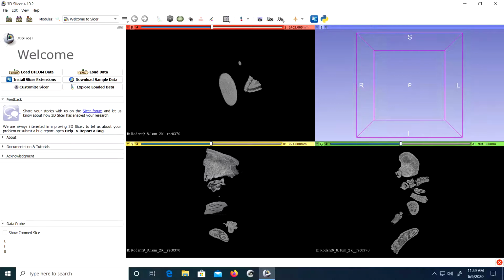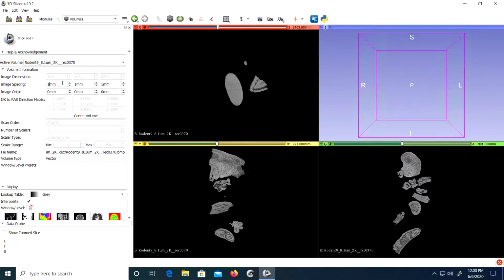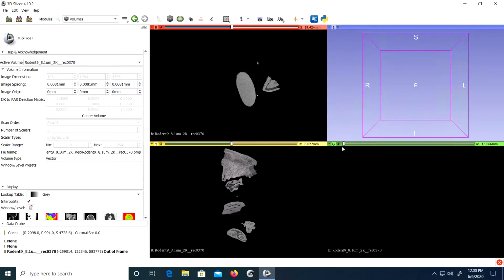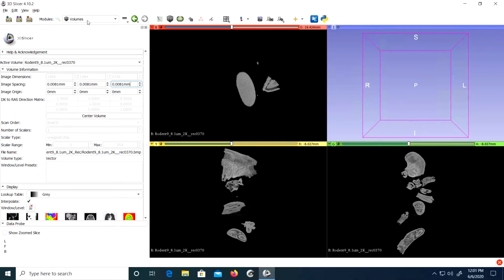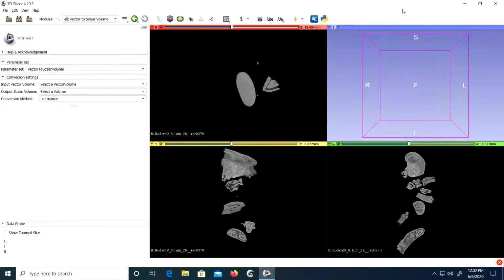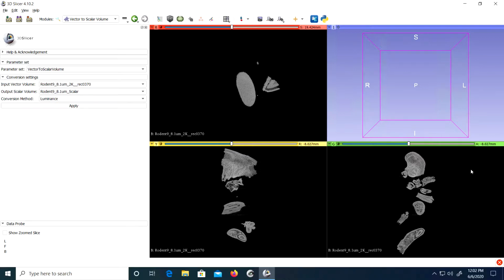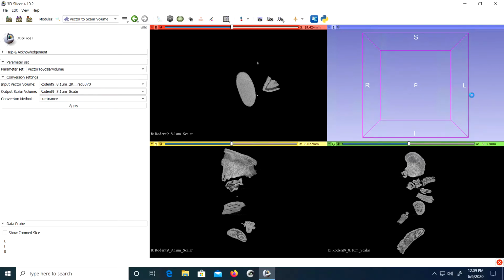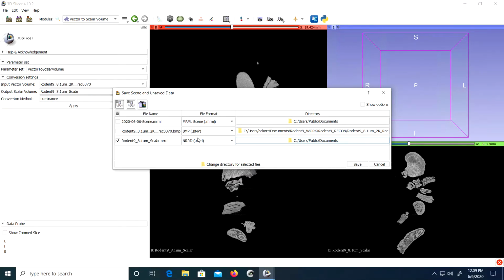Converting and Saving an Image Stack in 3D Slicer | Introduction to Digital Preparation Video 6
CT scan volumes come in many different formats, so converting and saving data into different formats is a useful function of 3D Slicer. This video goes over how to convert an image stack to an NRRD. I recommend saving working CT scans as NRRD's because they save as one file, contain metadata, and can be used across software.